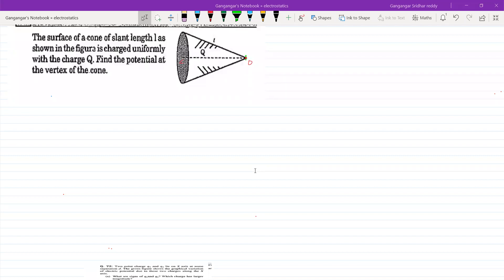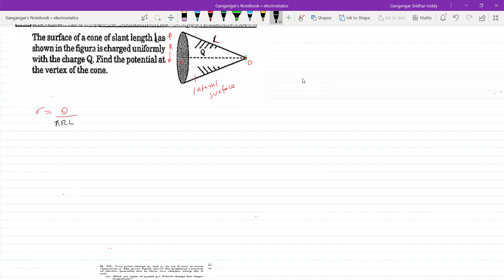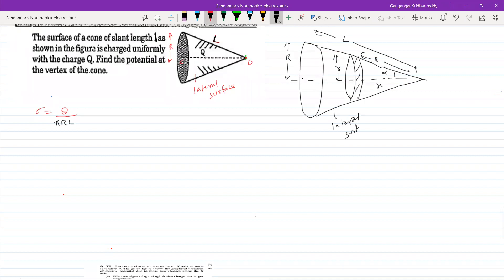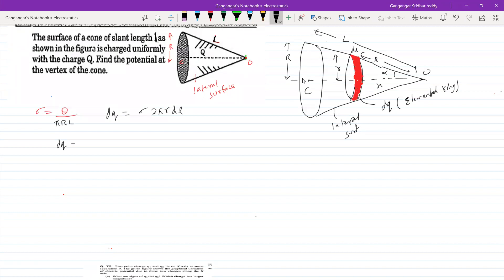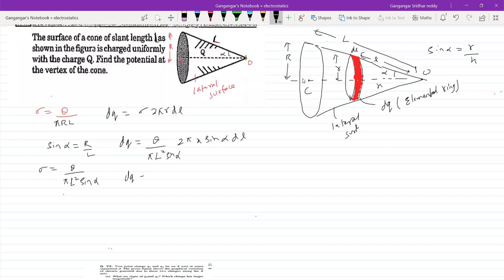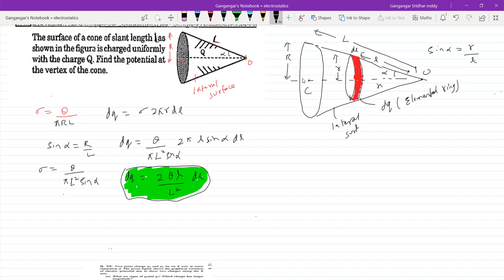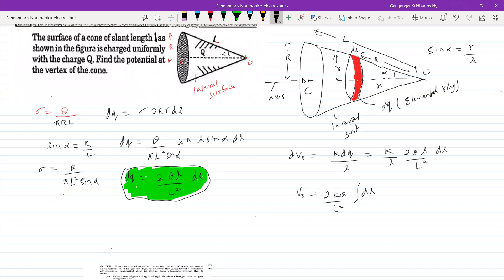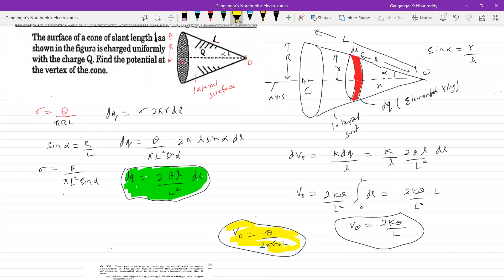28) Physics | Electrostatics Potential | find potential at the apex of charged conical shell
Physics |  electrostatic potential energy | electric potential class 12 |  find the potential at the apex of charged conical shell